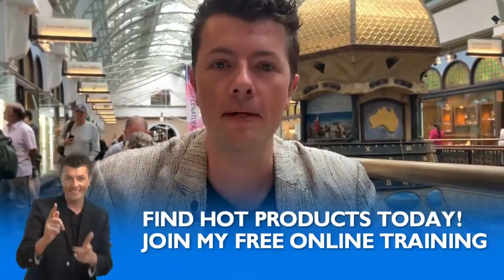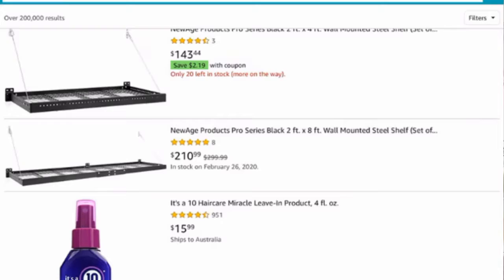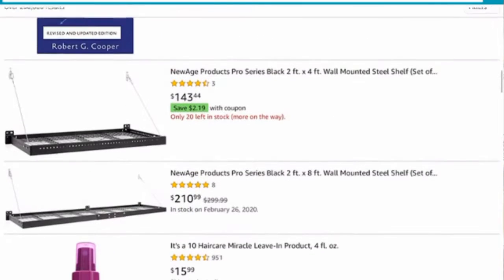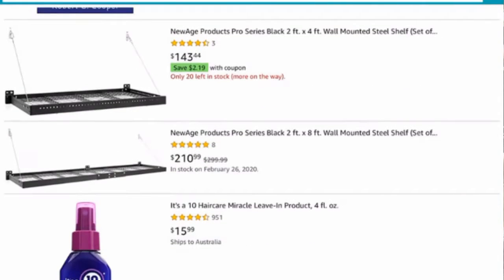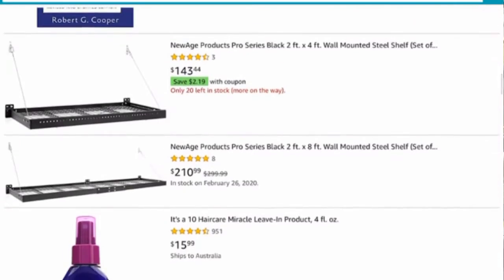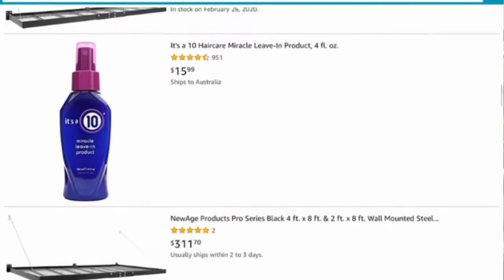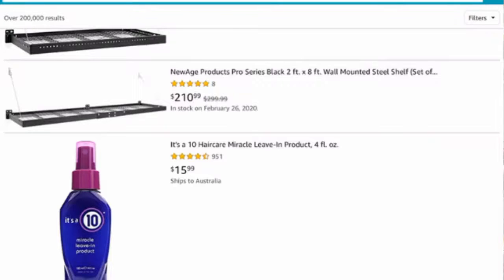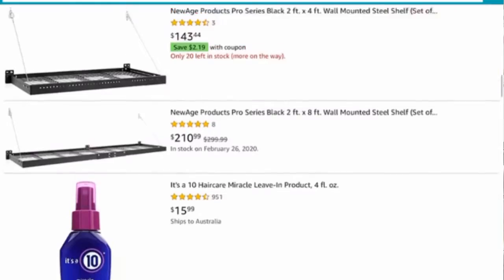Amazon Product Research - Choosing Products Based On Price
Appointments:
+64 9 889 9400 (New Zealand)

We will be there with you by your side, coach you every week plus you get access to his TWO day LIVE event on the Gold Coast. We come from an Importing background and have traveled China extensively meeting more suppliers than we could count. We coach  students on finding great quality products with little or no competition and how to launch this online on sites like Amazon.